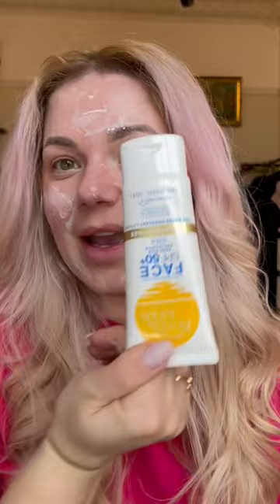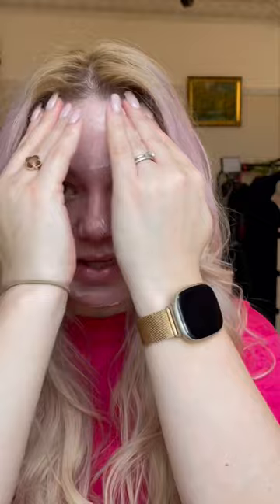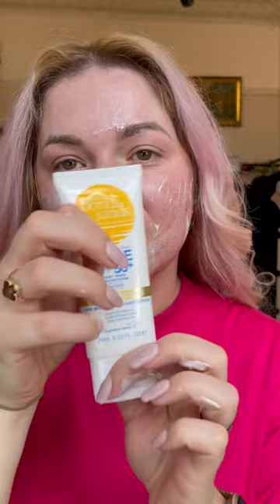Bondi Sands Face SPF50+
Hi there!
My name is Olga and welcome to my happy place!
On this channel, you can find a variety of videos, just like my own eclectic personality. I don't have any particular theme or niche, just me sharing with you my great finds, my opinion on different products, and the special family moments that make my life so unique.

So come on in and have a look around!